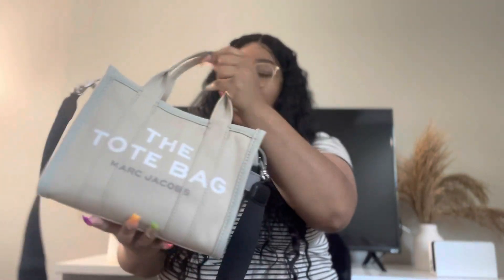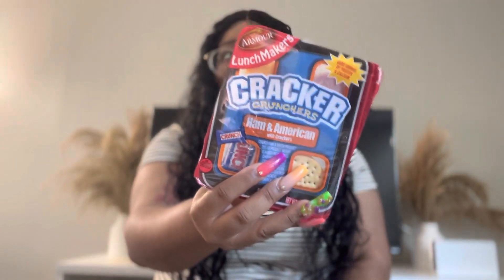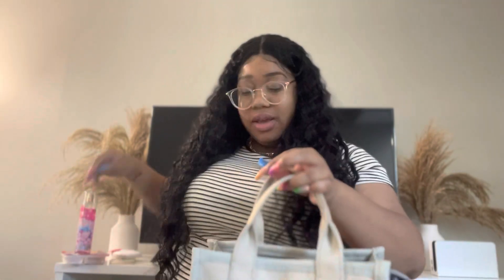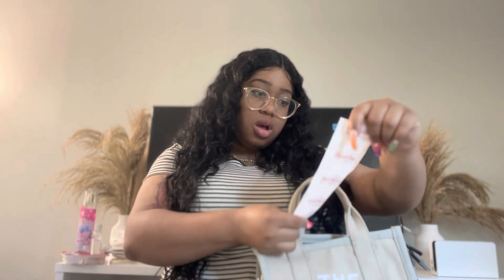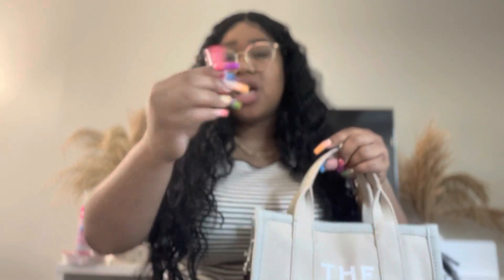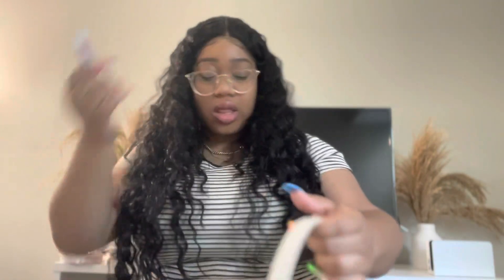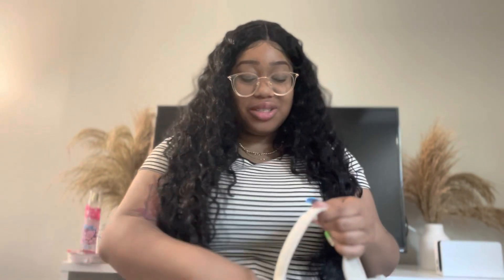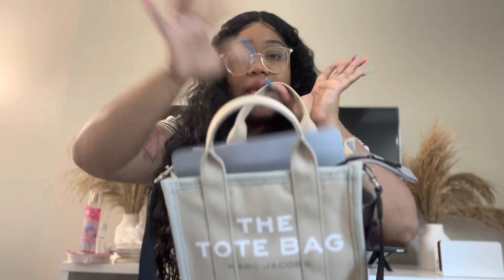What’s in my purse| Marc Jacobs The Tote Bag Mini Colorblock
•Videos will be uploaded every Sunday, Wednesday, and Friday •
I also do random bonus videos!

I N S T A G R A M• @thatsjustkarli

T I K T O K• @thatsjustkarli

Age: 24
Height: 5’0
Location 📍 MI
Equipment used: canon
Pant size: 12
Shirt Size: M

•S P O N S O R S H I P S  &  C O L L A B S •

*S E R I O U S   I N Q U I R E S  O N L Y